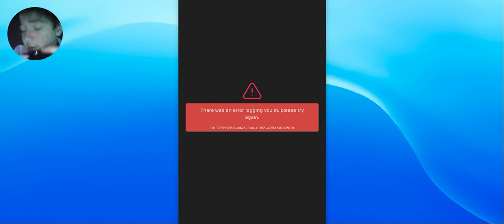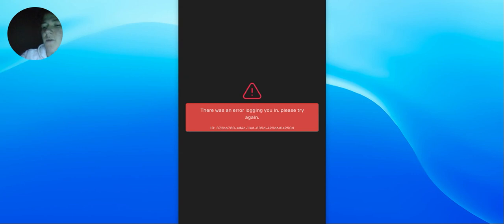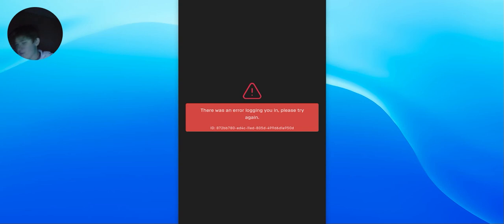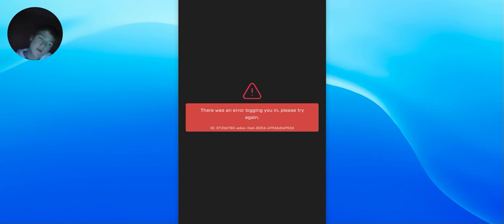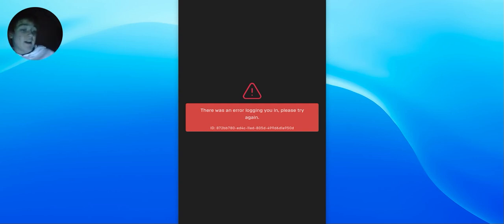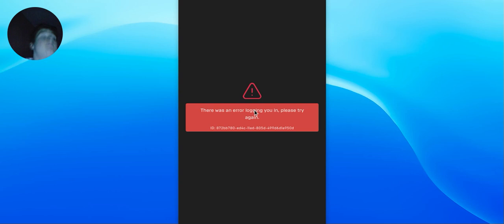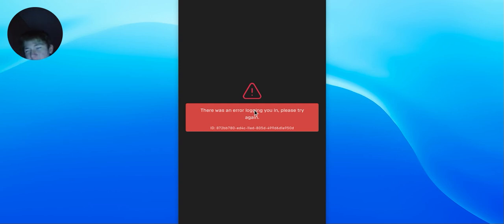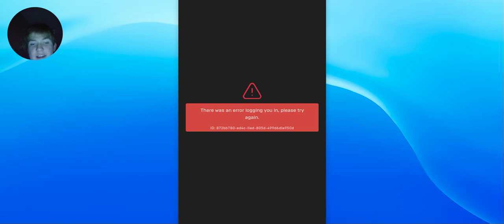WHAT HAVE I DONE?! This is now a problem...